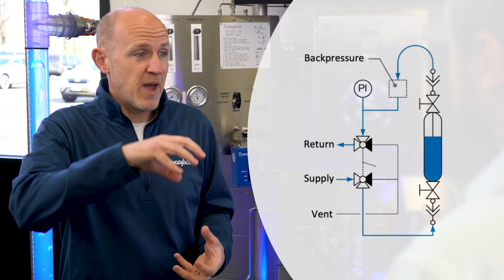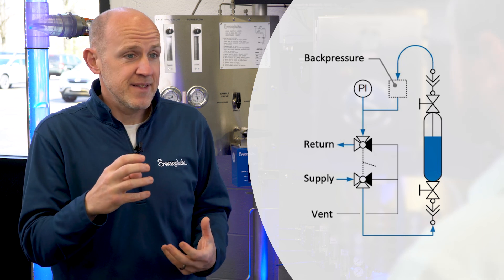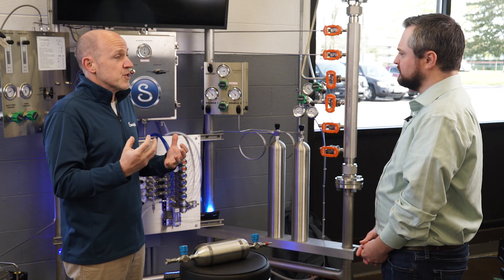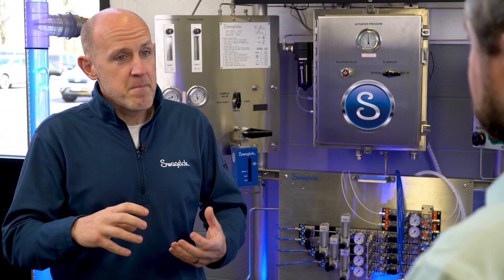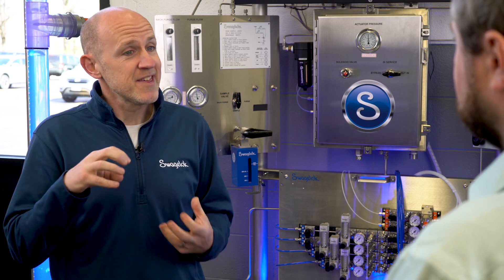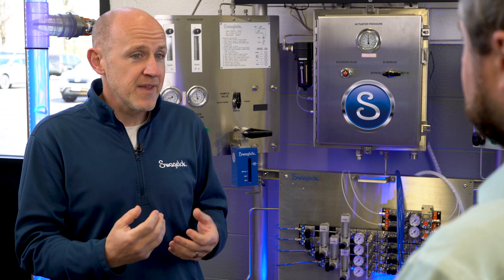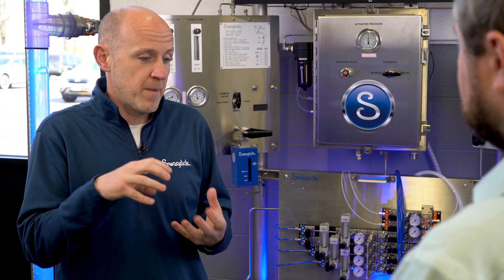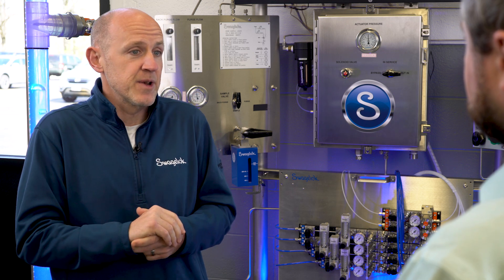Ask Swagelok: What is Return Pressure, What Affects It, and Why Does it Matter? (Video 4 of 5)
There are many factors to consider for LiquidSampling. That's why we put together a five-part AskSwagelok video series that discusses the importance of maintaining proper vapor space compression, the role of outage tubes, how vapor space is affected by sampling system design, and what you need to know to minimize the risk of cylinder rupture.

In the fourth video, fluid sampling expert, Matt Dixon explains return pressure and why it matters in liquid sampling.